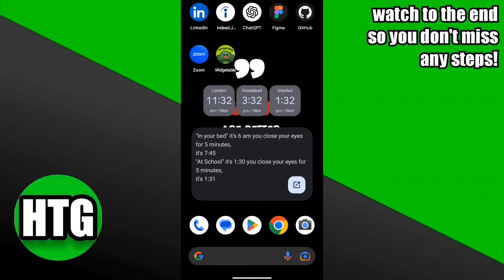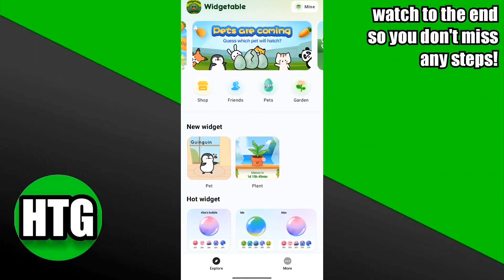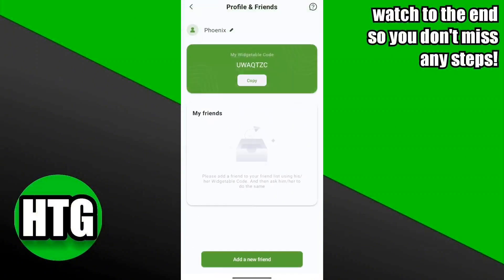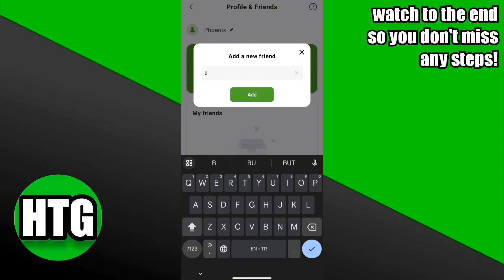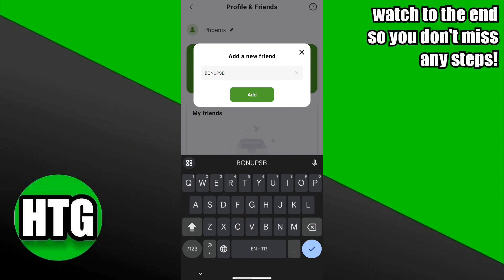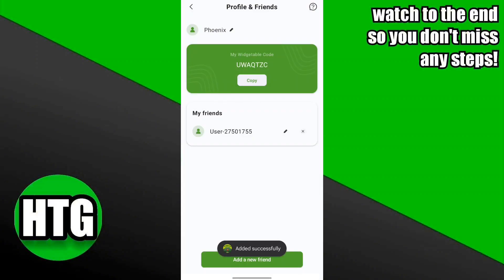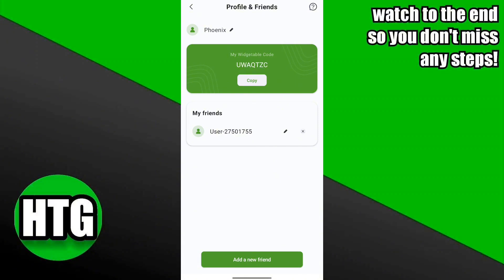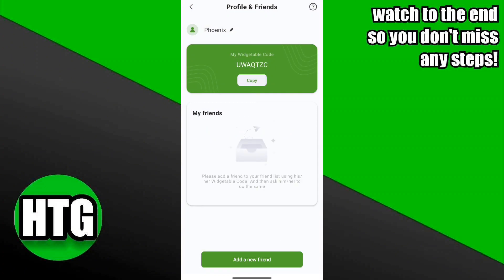HOW TO ADD FRIENDS ON WIDGETABLE 2025! FULL GUIDE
0:00 INTRO
0:04 TUTORIAL